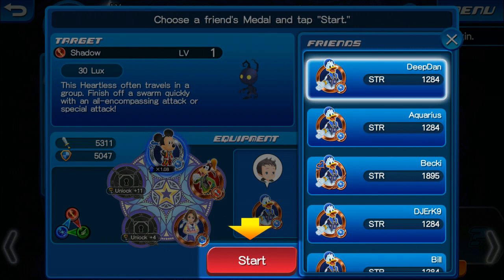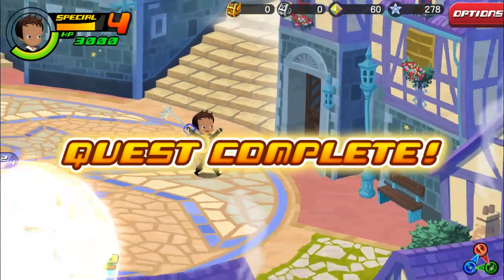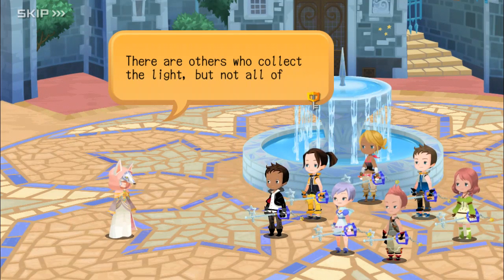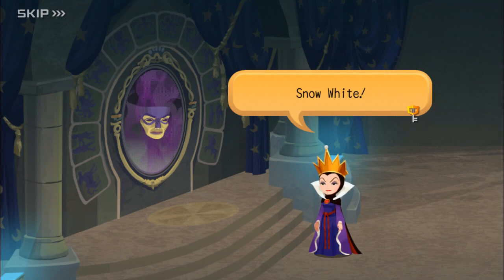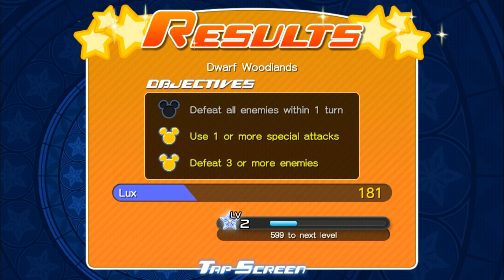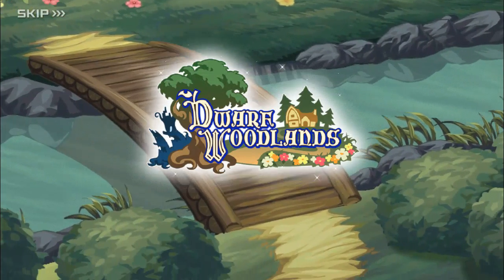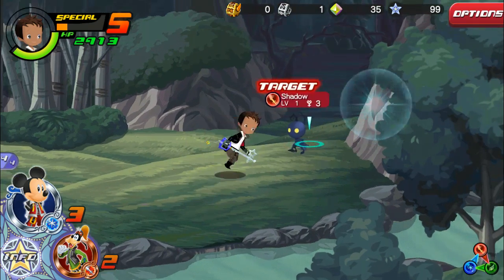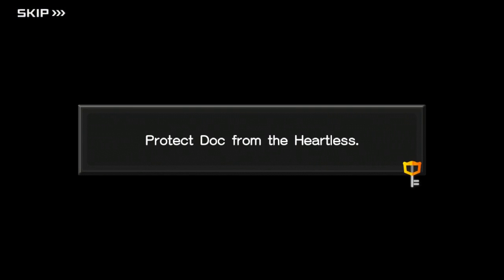Kingdom Hearts unchained X walkthrough part 2